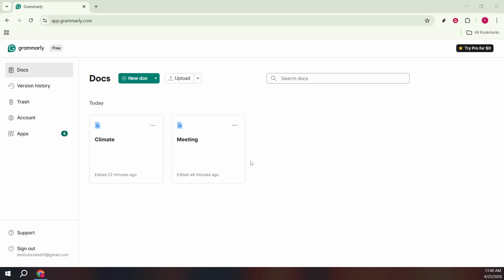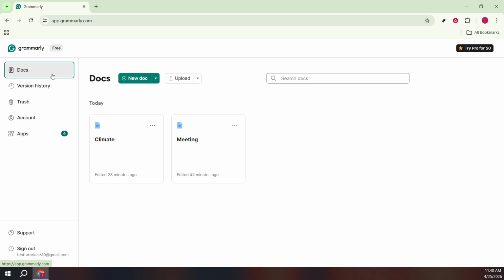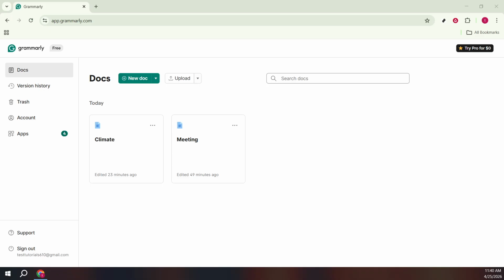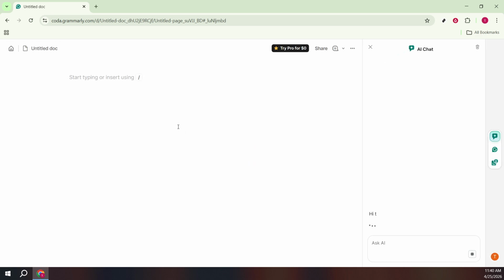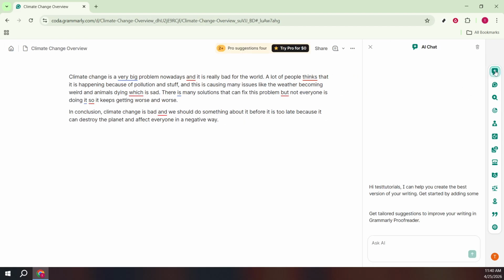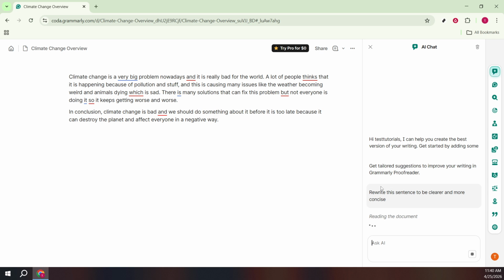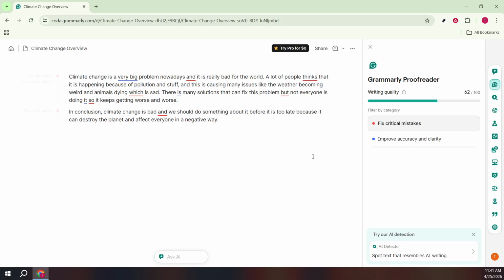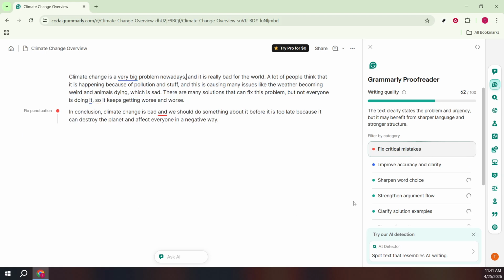How To Get Grammarly AI To Rewrite Sentences For Clarity [2026 Guide]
How To Get Grammarly AI To Rewrite Sentences For Clarity